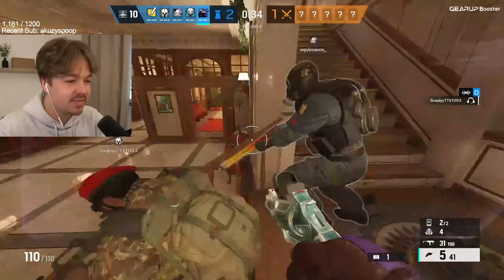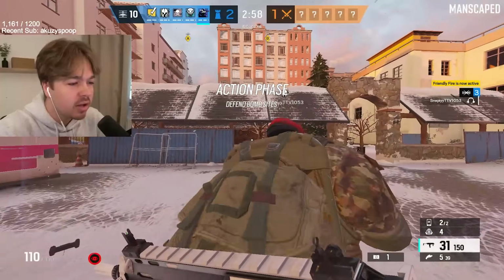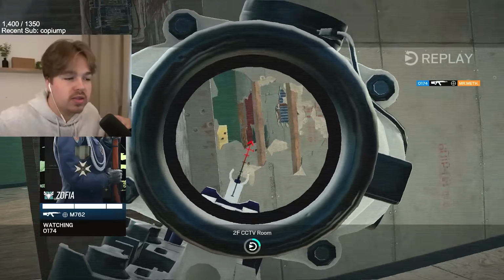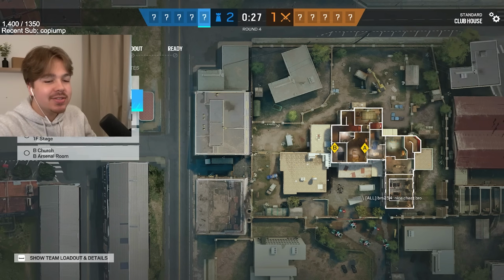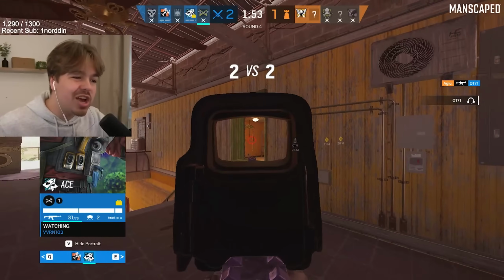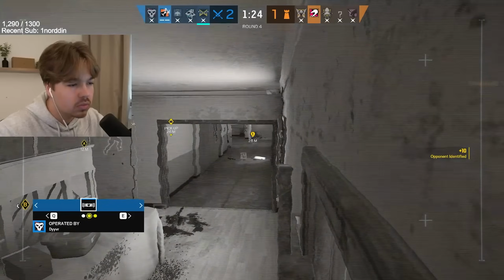the 556XI is S Tier wtf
★Daily Reminder★
You are Amazing and Loved.

★Sensitivity★
1600 DPI | 8 - 8 | ADS’s : 44 | 65 | 76 | 77 | MouseSensMultiplier: 0.01920 | XFactorAiming: 0.02 | 360° Hipfire: 13cm - ADS: 17cm

★Display★
Aspect Ratio➔ 5 : 3
Refresh Rate➔ 360
FOV➔ 90

★Graphics★
Textures➔ Low
Shadows➔ Medium
Everything Else ➔ Low or OFF

★Gear★
Mouse➔ Pulsar X2H
Mousepad➔ Artisan Hien Mid
Monitor➔Zowie XL2556K 360hz 24.5inch
Keyboard➔ Wooting 60HE+
Headphones➔ Apple Earpods